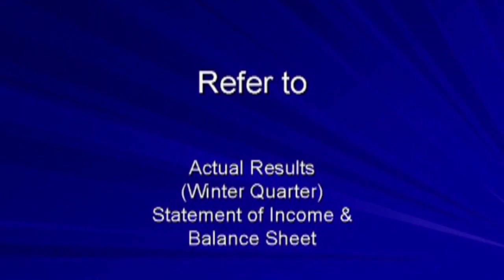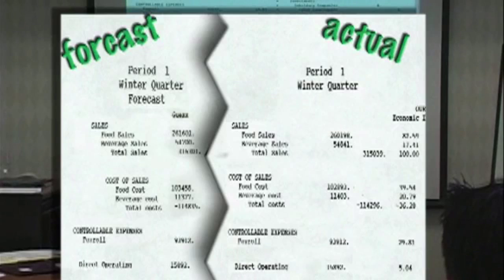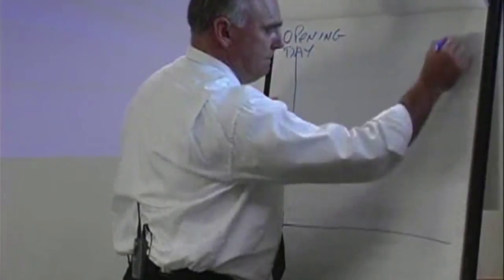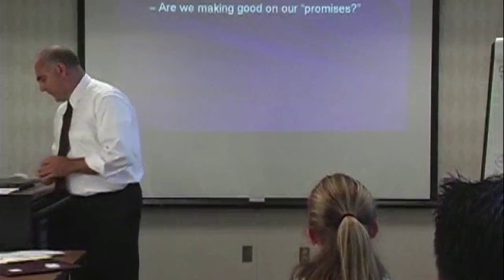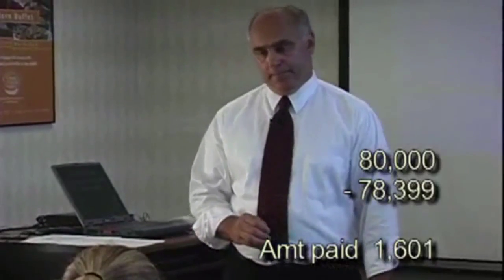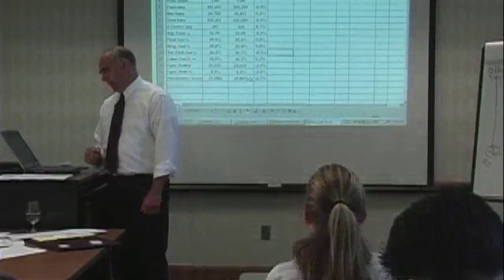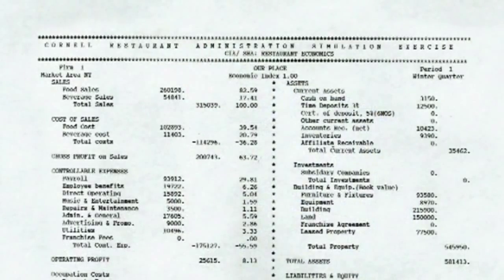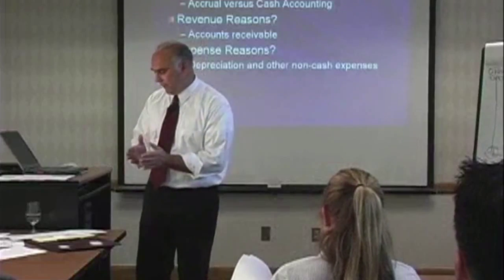The Fundamental of Restaurant Economic V